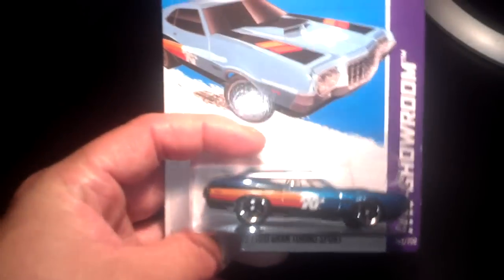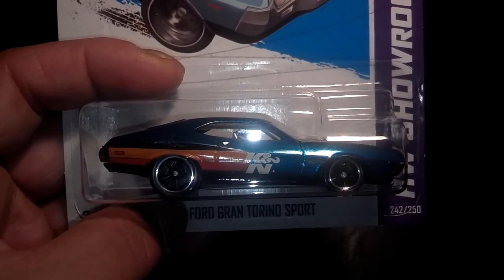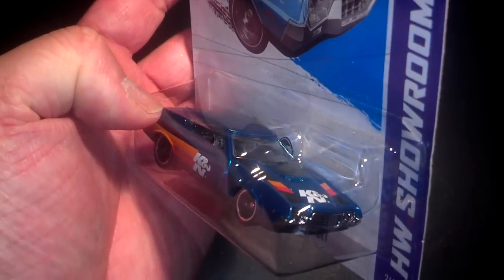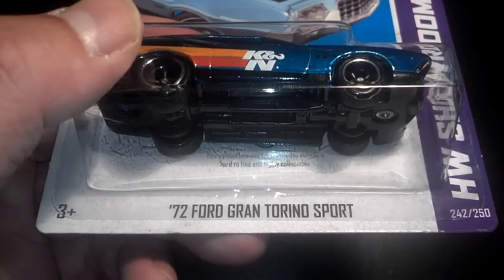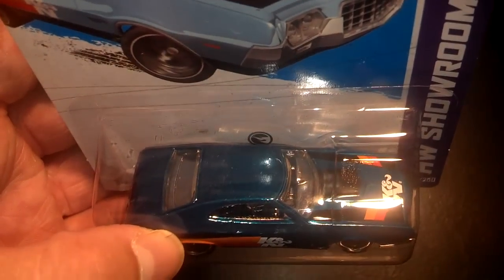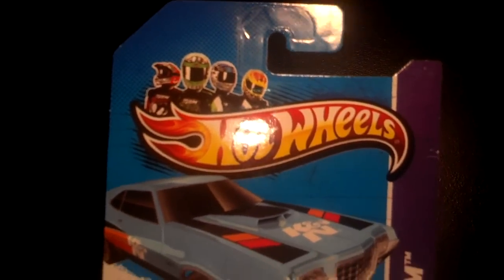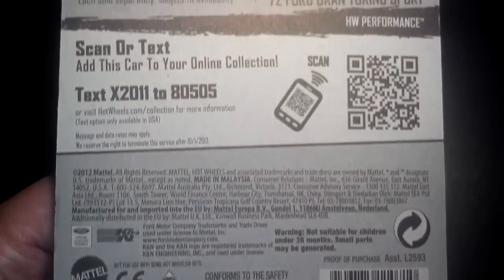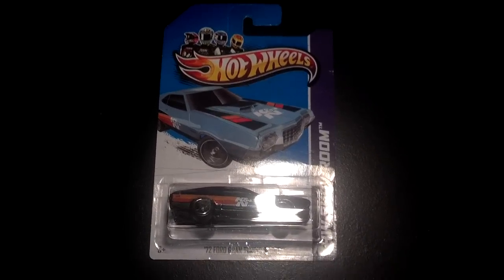A Closer Look.........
Let's check out the 2013 Torino Super TH!